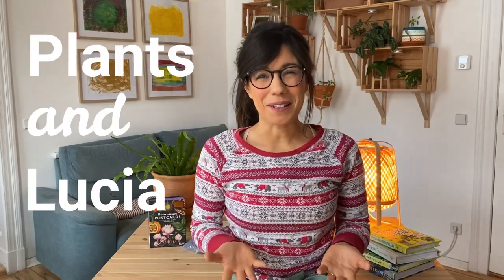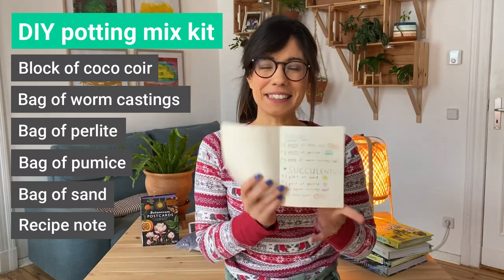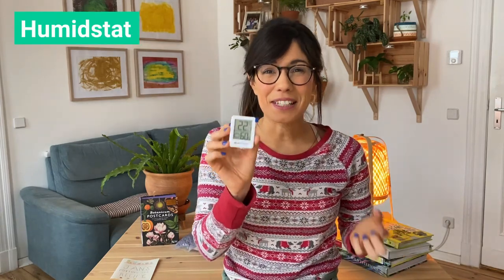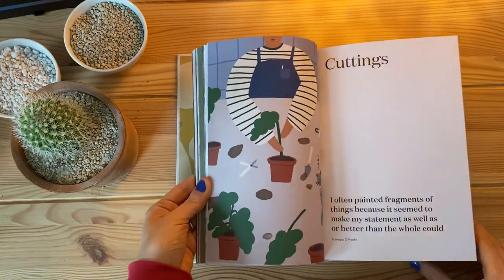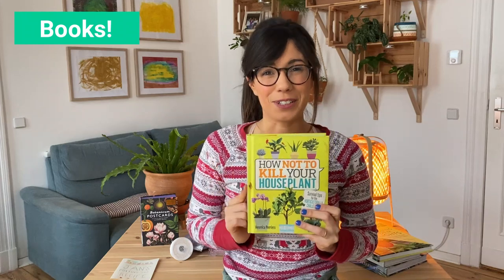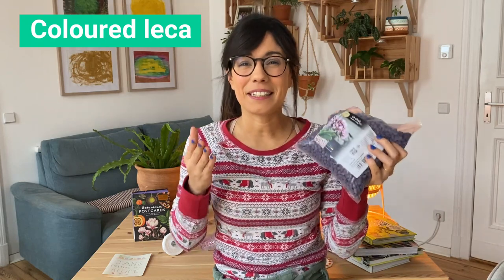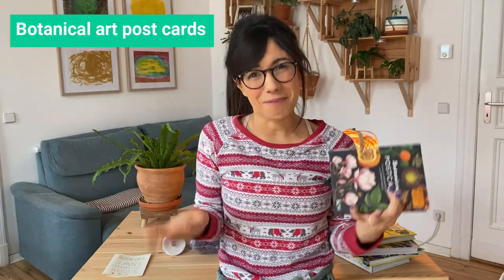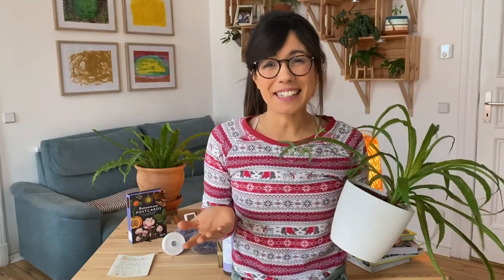Plant lover gifts 🎁🌱 Plant lover gift ideas !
In this video I will share some of my favourite ideas for plant lover gifts 🎁🌱 so if you are looking for plant lover gift ideas, this is especially made for you 😉. Find all I use in this video below:

DIY POTTING MIX KIT:
- coco coir (10lb)
- coco coir (1.4lb x 2)
- worm castings (4.5 punds)
- Perlite (2pack - you can always get 1pack as well)
- Pumice (8 quartz)

HUMIDIFIER:
- The one we have (and I love)
- The one on my wishlist 😉

HUMIDSTAT:
- Available in US
- Available in Germany

GROW LIGHTS:
- Sansi Grow light
- Small LED lights

BOOKS:
- Root, Nurture, Grow
- Gardening under lights
- How not to kill your houseplant
- Wild Interiors

BOTANICAL ART POSTCARDS:
- Botanicum postcards
- Flower Box: 100 Postcards by 10 artists (100 botanical artworks by 10 artists in a keepsake box)

PLANT CLEANING KIT:
- Spray bottle
- Dr. Broner's Castille soap (lavender)
- Essential oils set
- Peppermint essential oil bottle
- Bamboo q-tips (200 pcs)

🕒 TIMESTAMPS:
0:00 - Introduction
0:27 - DIY Potting mix kit
2:06 - Humidifier
3:05 - Humidstat
3:26 - Grow lights
4:17 - Books
7:01 - Root chutes
7:47 - Coloured Leca
8:50 - Botanical art postcards
9:22 - Plant cleaning kit
10:53 - Houseplant 🌱

ABOUT THIS VIDEO: Plant lover gifts 🎁🌱 Plant lover gift ideas !
In this video I share some ideas for plant lover gifts for our planty friends or, let's be frank, ourselves 😅. These plant lover gift ideas include plant things that will help with plant care, as well as books about various things about plants, and plant DIY :). So if you are looking for gifts for plant lovers, this video is for you ! The making of this video was really fun, I like coming up with gift ideas and if we can combine gifts with plant things and come up with gifts for plant lovers it was really great :). I hope this video on gifts for plant people will help you find plant gift ideas for your friend or come up with your own plant gift and plant gift ideas for the holidays! Enjoy :)